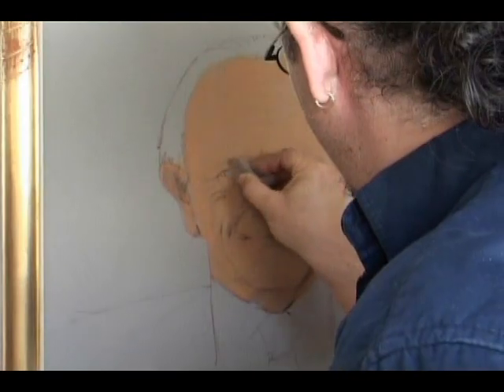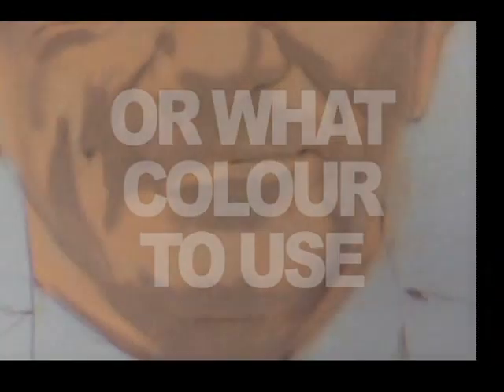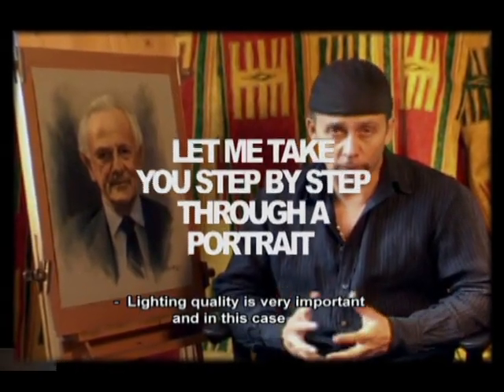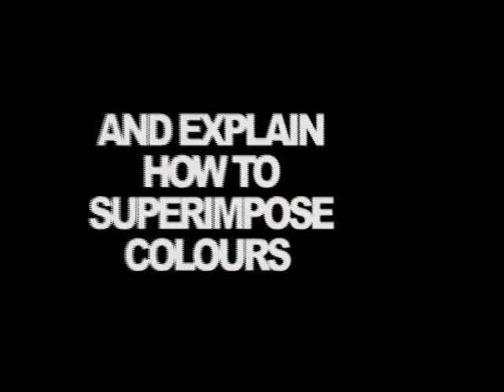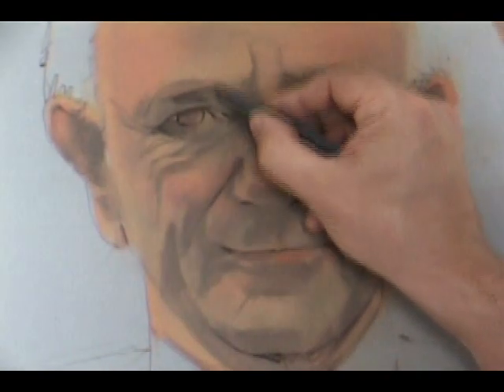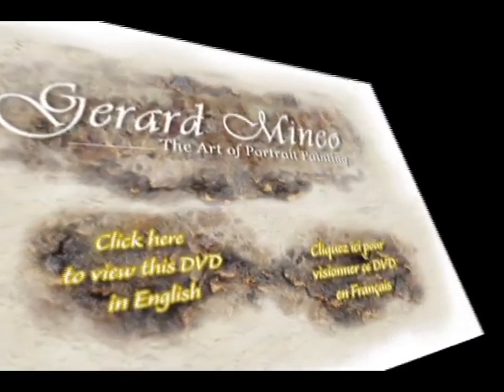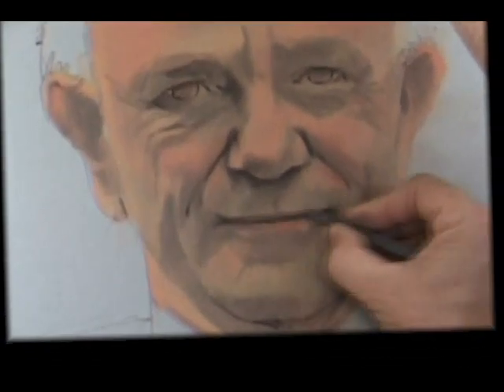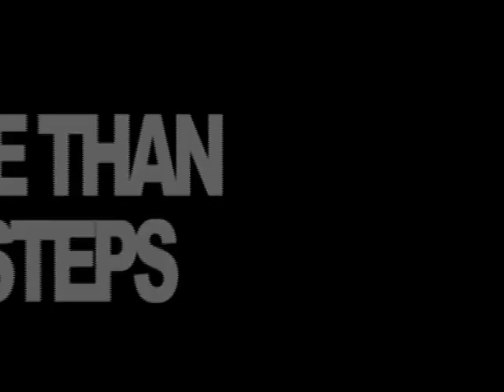DVD Pastel Portrait available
This video lets you discoverthe first lesson available on DVD on my web If you look for instructional material designed to help you improving your style, have a look to this video. Thanks.